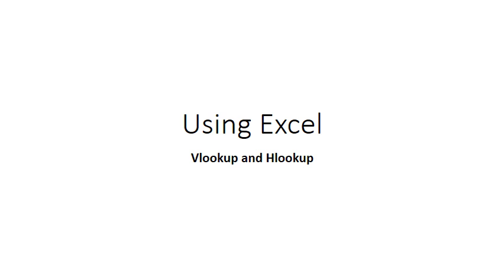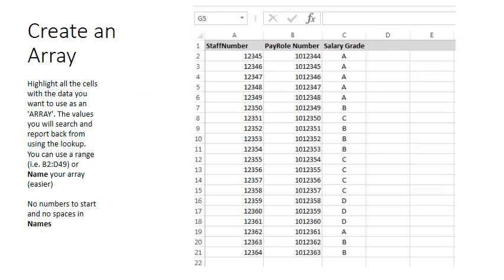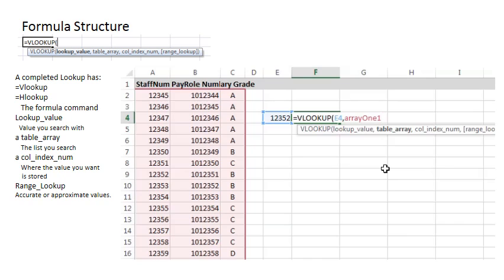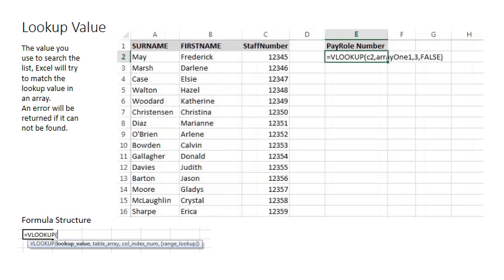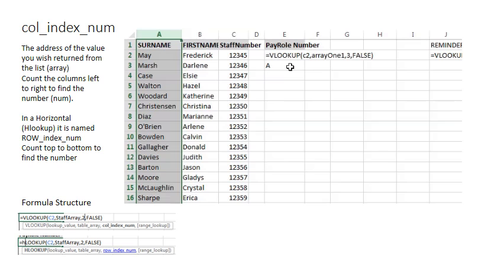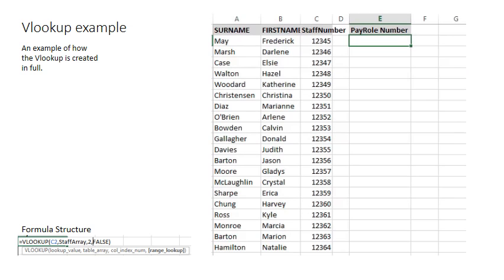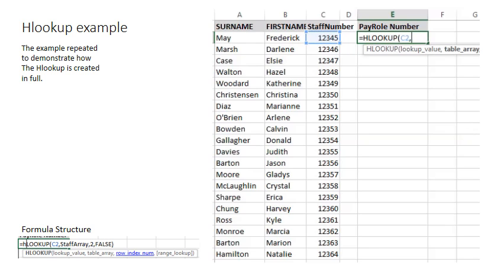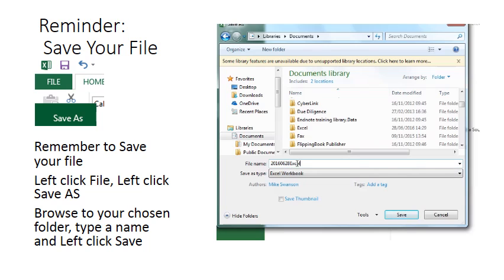How to use Microsoft Excel Vlookup and Hlookup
How to use Microsoft Excel Vlookup and Vlookup .
Search for values using cell content as search criteria.